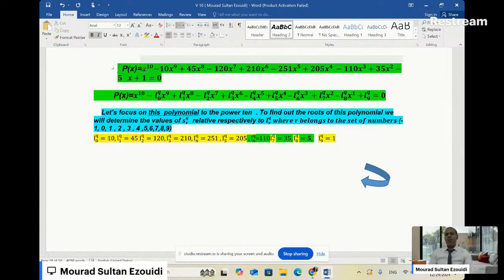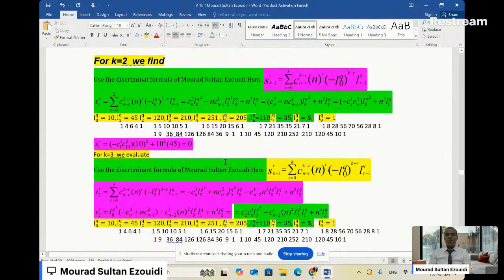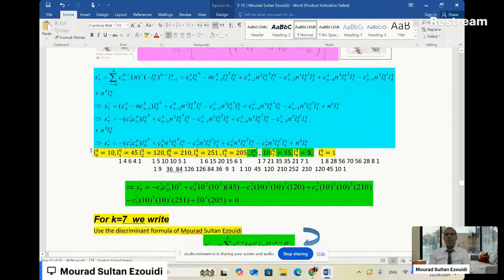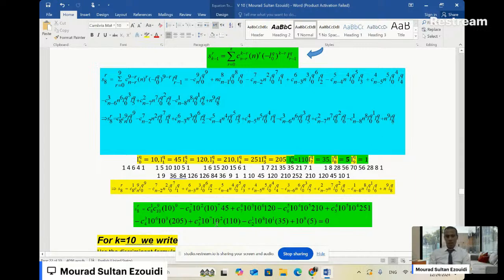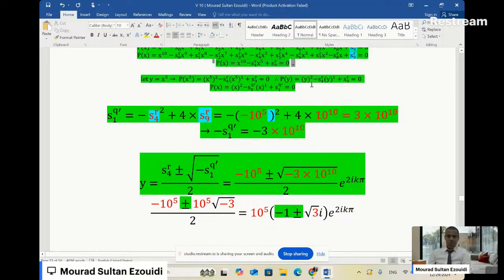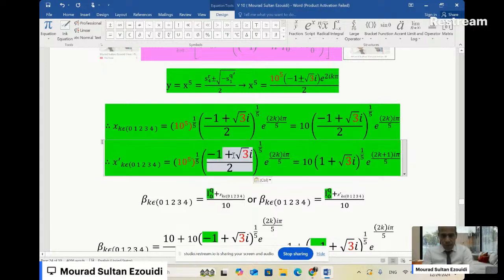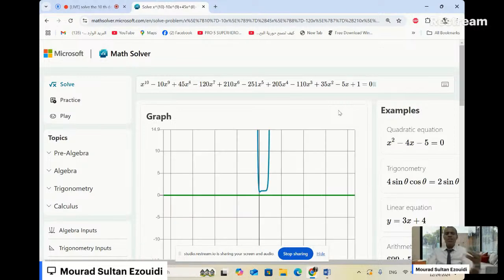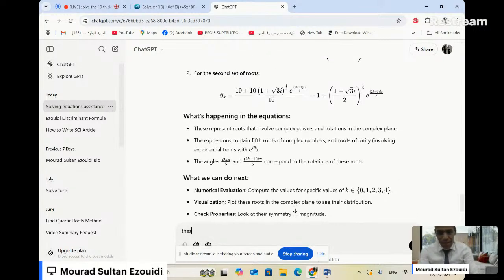solve the 10 th degree polynomial equations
solve the given polynomial equation where all the roots are all complex .
Use the discriminant formula of mourad sultan ezouidi and write your new 10 th degree polynomial equation and solve for x